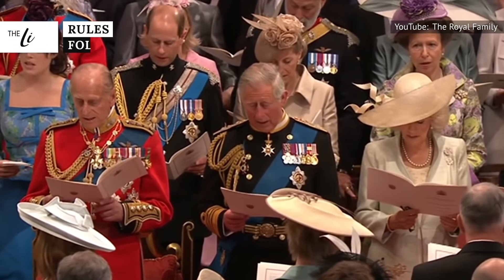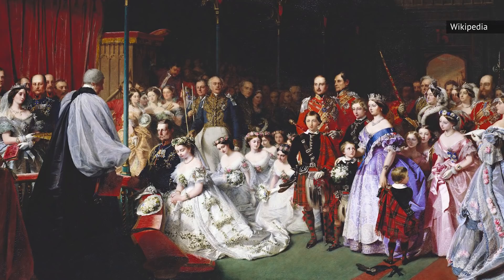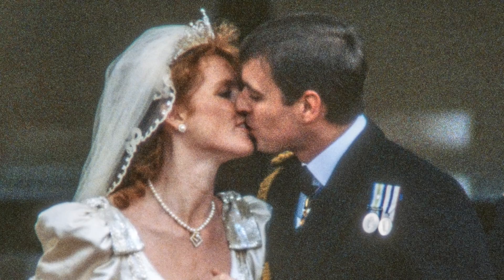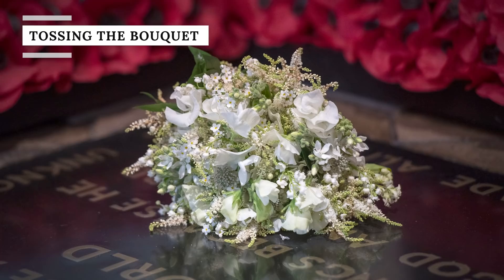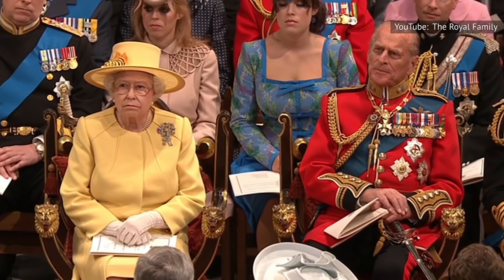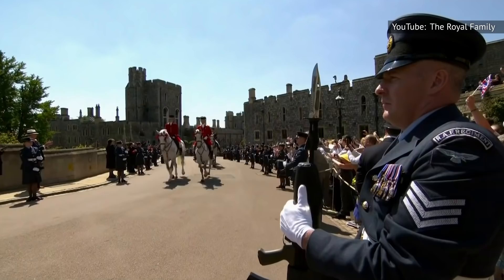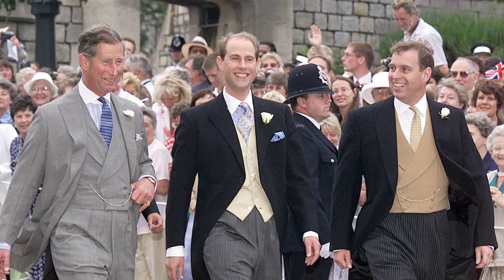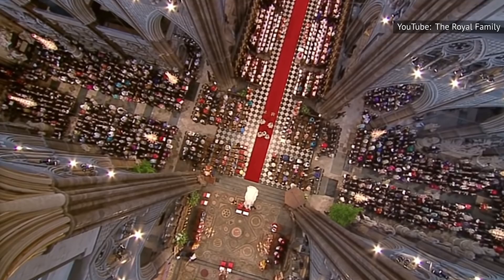Rules The Royals Have To Follow On Their Wedding Day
A British royal wedding makes for a glamorous occasion — and one that’s watched by millions of people around the world. But beneath all that pomp and circumstance, the bride and groom are forced to follow all kinds of rules. For royals, putting together a wedding isn’t just about getting the dress and the venue right.
If you think regular weddings are hard to plan, imagine putting one together that needs the queen’s seal of approval. From choosing a dress with sleeves to picking the perfect venue, these are the rules the royals have to follow on their wedding day.

Dressed for the occasion | 0:00
A touch of myrtle | 1:27
The balcony kiss | 2:47
No tuxedos | 4:07
Tossing the bouquet | 5:18
The queen's permission | 6:33
Religious divides | 7:33
Welsh gold | 8:42
Best man | 9:48
Abbeys and castles | 10:45